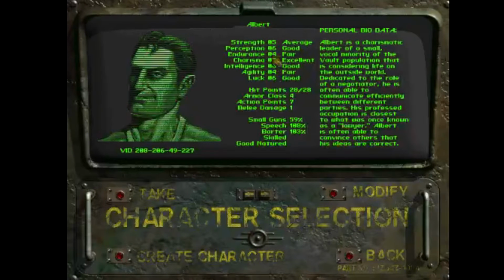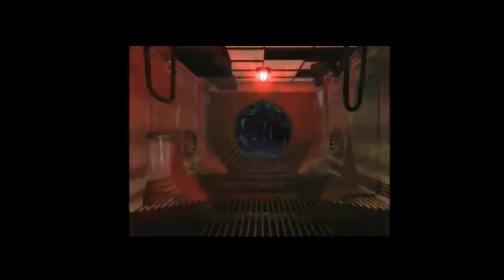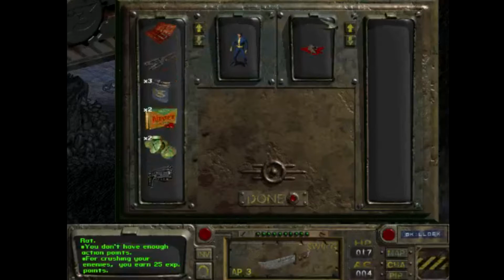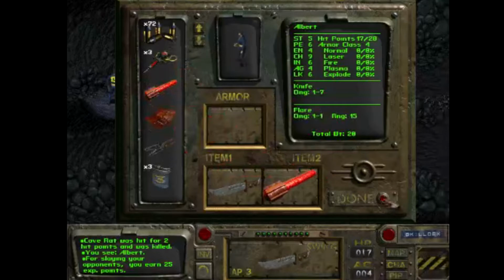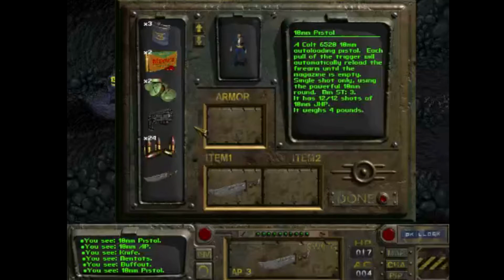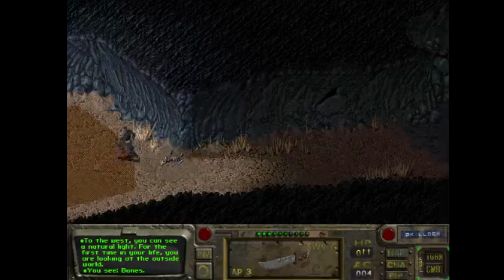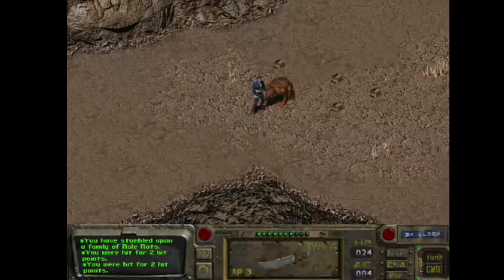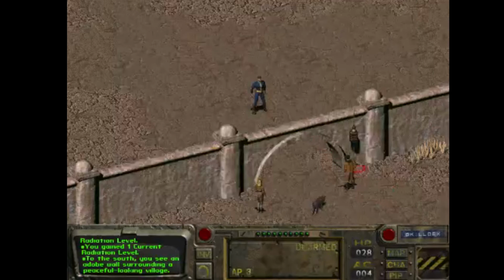Lets Play Fallout: Episode 1; Dem Vermin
Today I decided to play some fallout and i was hindered while playing but you guys get a beautiful view and get to watch me play fallout for the first time.